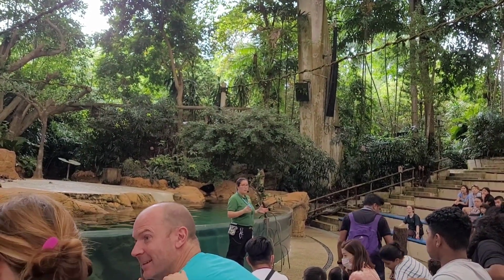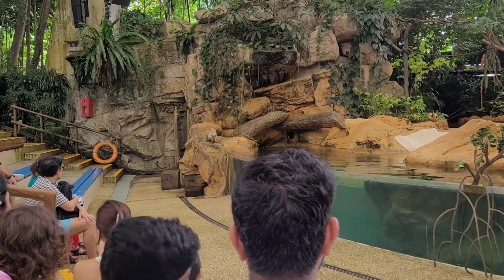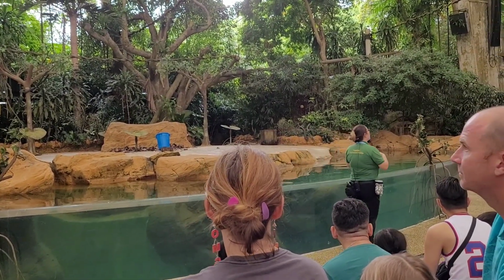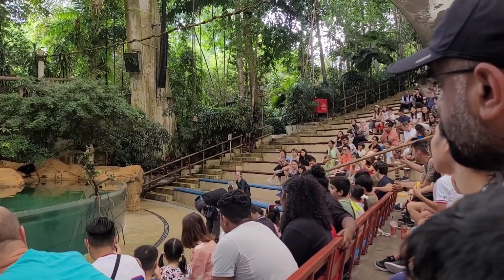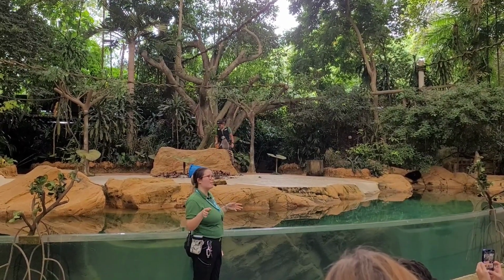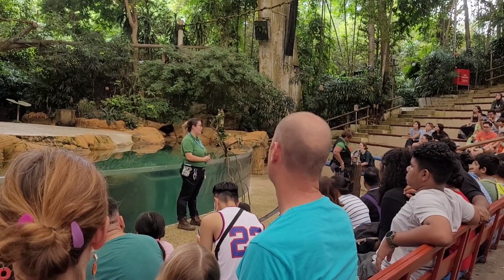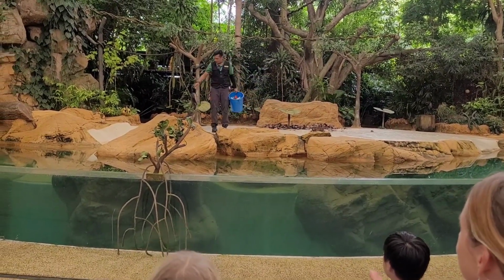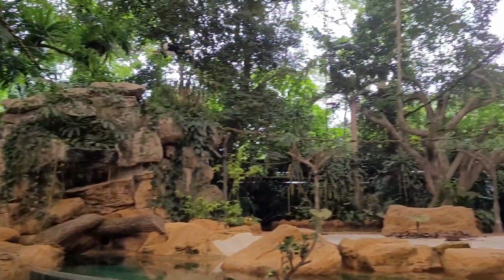Rainforest fights back show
Rainforest fights back show in Singapore Zoo